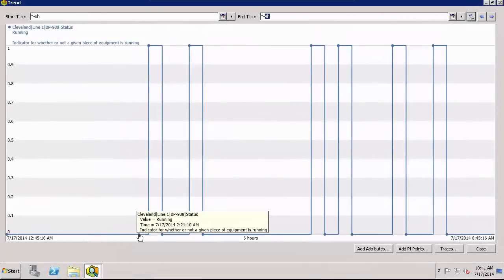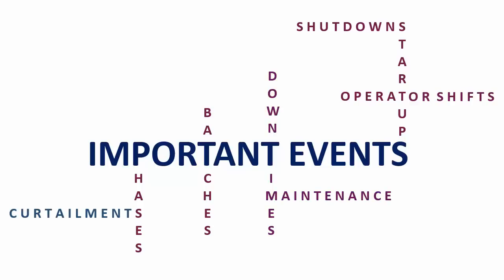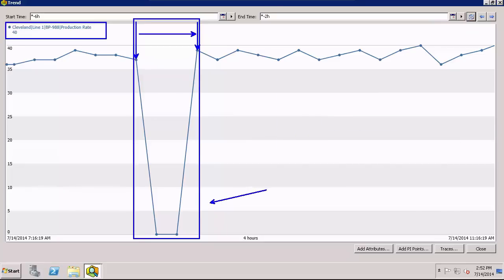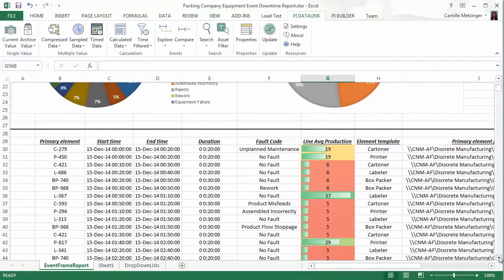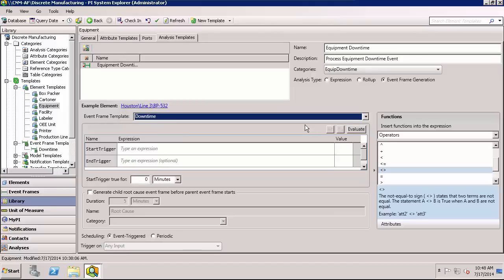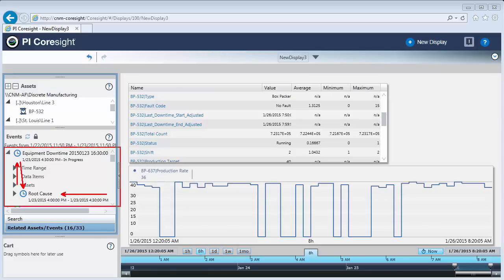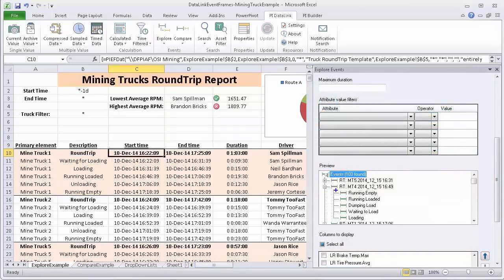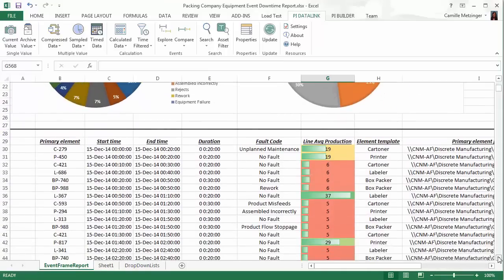OSIsoft: What are PI Event Frames?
With PI Event Frames, the PI System helps you store and find the important business or process events and their related data. Learn what PI Event Frames are and how they can help you with this.